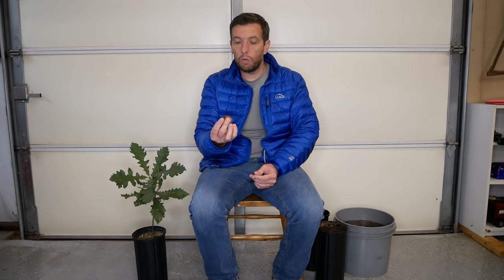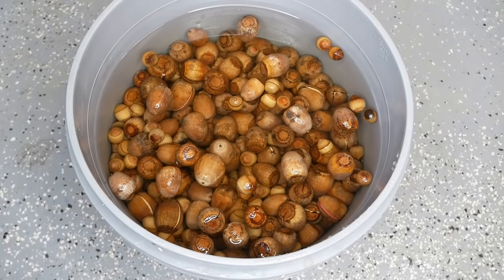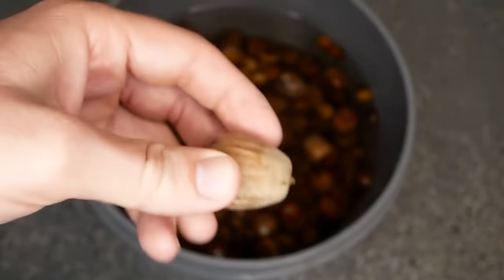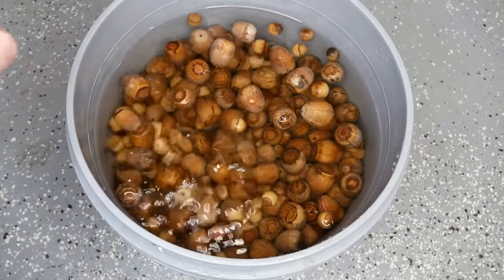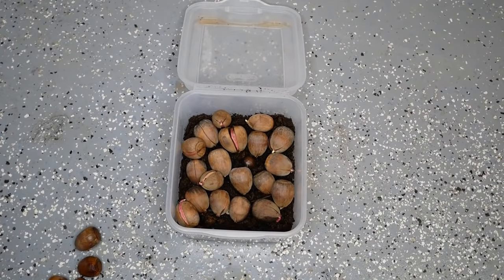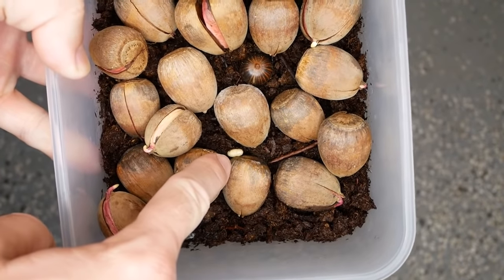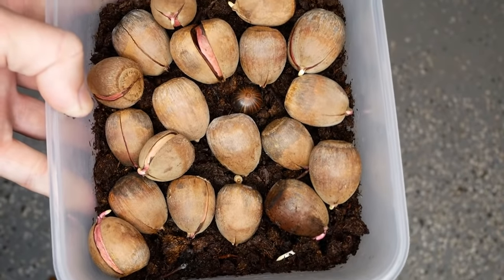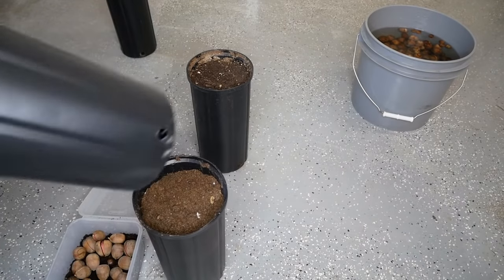Planting Oak tree acorns- Beginning to end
A quick video on how we select, prepare, and plant our acorns.

Timeline-
Seed selection: 2:13
Stratification: 5:37
Germination: 8:13
Planting 10:43